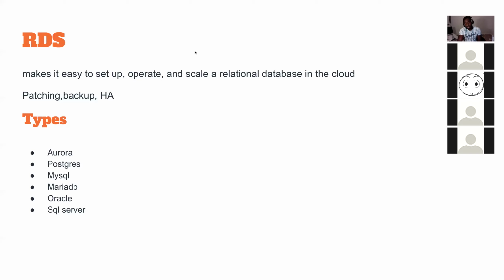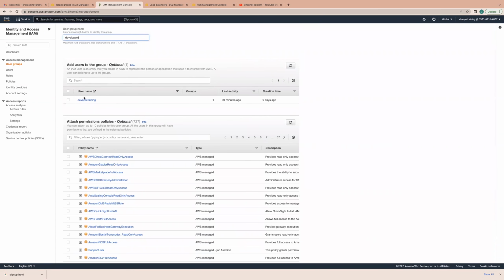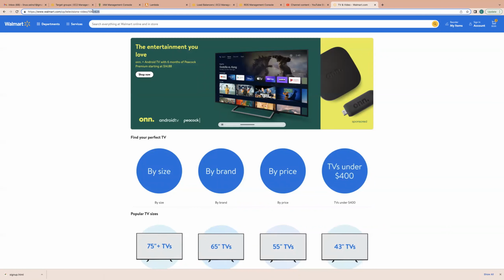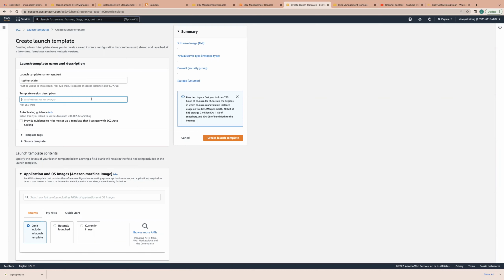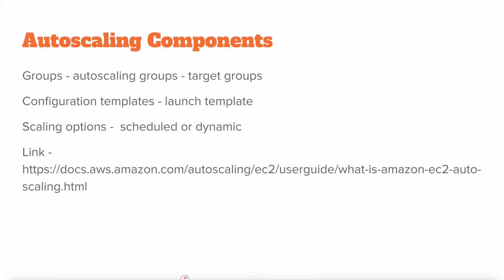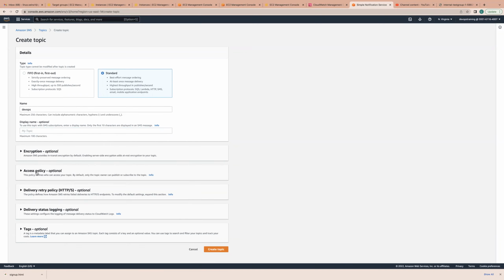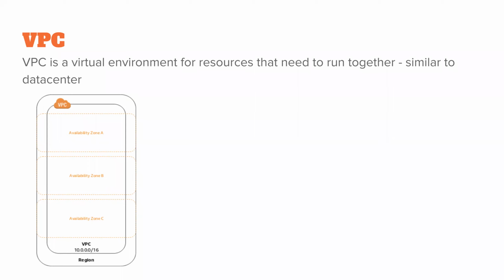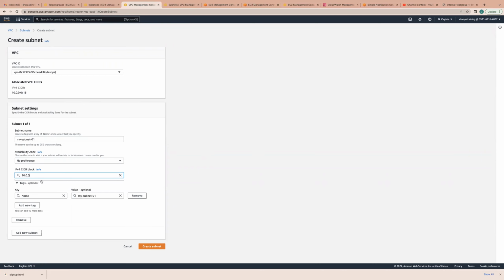AWS Fundamentals 2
This video is the second video on the AWS fundamentals series.